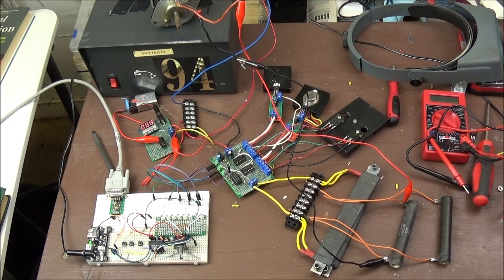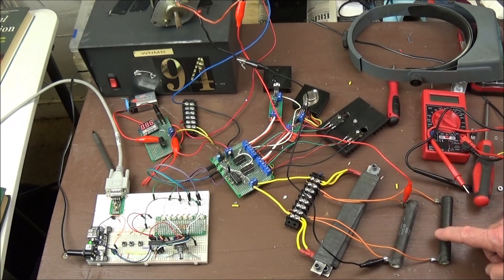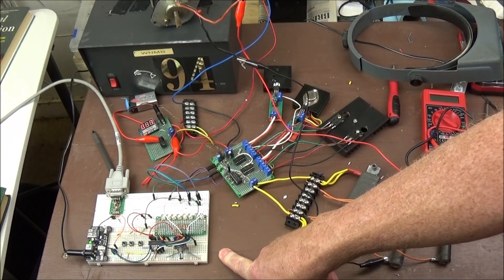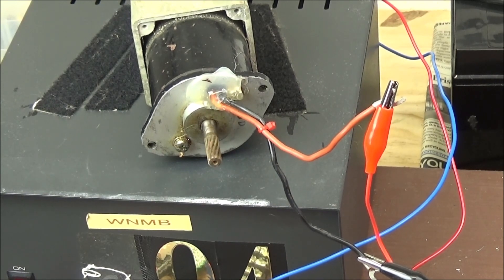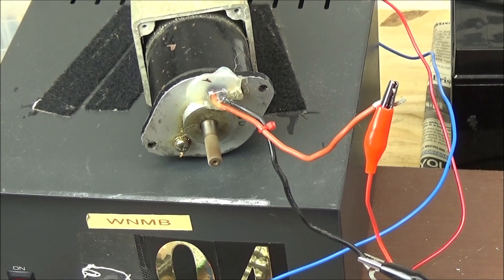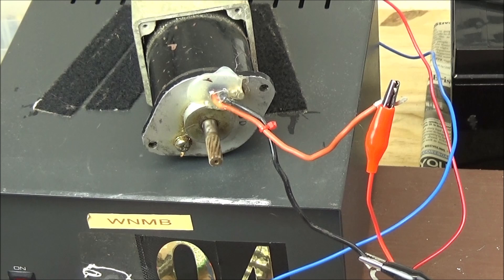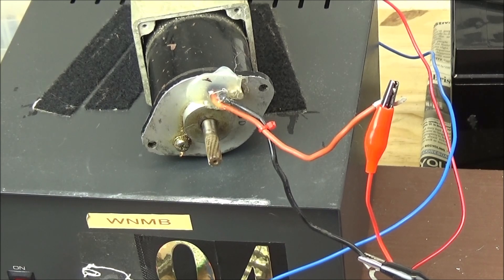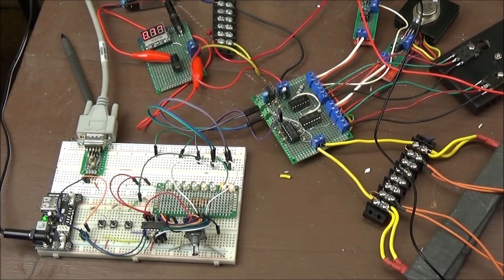3.3 Volt Logic Controls H-Bridge TTL Input